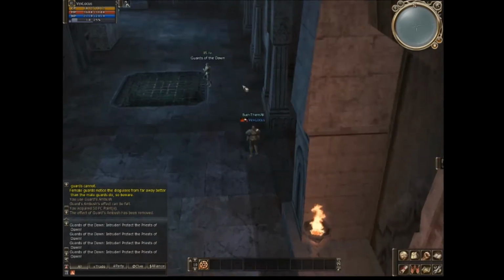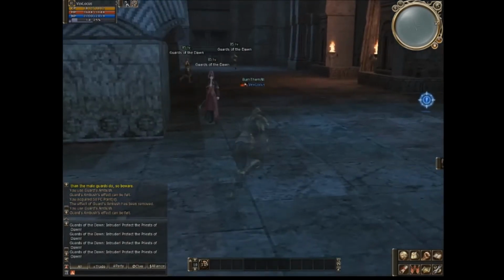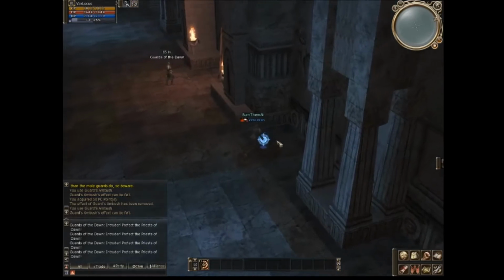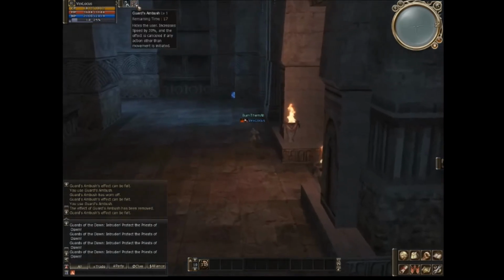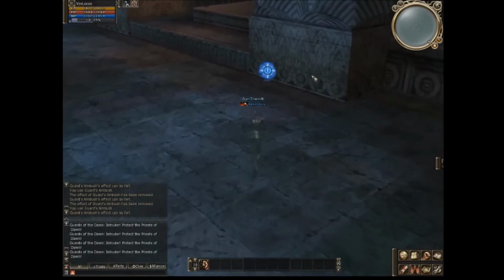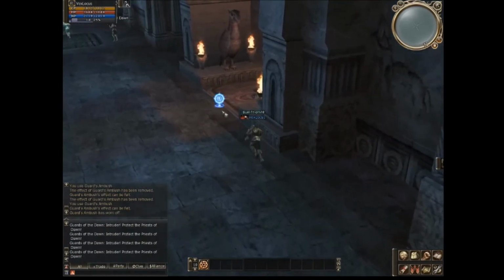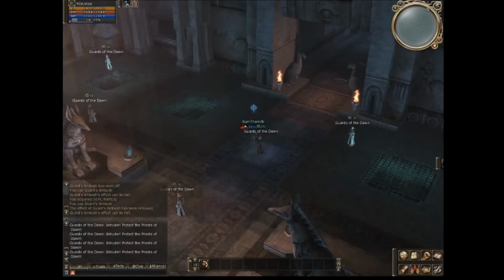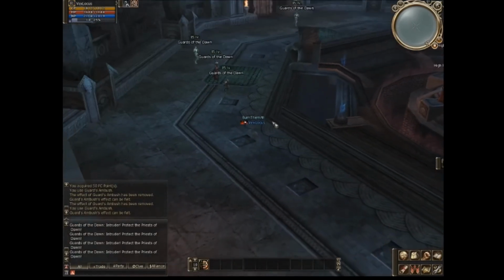Ultimate Guide for passing the Guards of Dawn - 7 sings Quest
1st room: 0:18
2nd room: 1:14
3rd room: 1:30
4rth room: 16:47
5th room: 17:35
6th room: 31:57
7th room library: 32:55

4rth room:
Display of passing the first corridor: 3:35

Explanation and tips about passing the first corridor: 5:16, 5:58 , 7:22, 8:42, 11:27

Conspiracy Theory 1: 9:30
Conspiracy Theory 2: 13:34

Display of passing the second corridor: 17:19

6th room secrets (audio): 20:54, 23:11, 26:10, 30:39

7th room library: 32:55

Conclusion: the guards in the long corridor don't change their pace, you need to find the right moment to pass through. The guards in the 6th room DO change their pace, so you need to wait for them to synchronize in a way that you can pass.

Hey guys! I just posted my ultimate guide on how to pass the guards of dawn in the epic 7 signs quest. I know many of you have trouble passing them and I wanted to show you how I do it. With explanations that I voiced over after doing the instance. Sorry for sounding sleepy in the video, it was like really late at night 😂😊😛. I hope this will be useful and the go to video for anyone interested to master this quest.
~ Electa